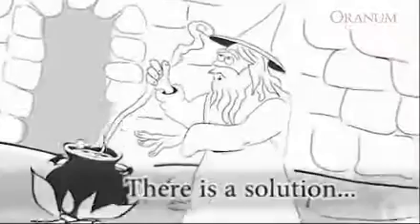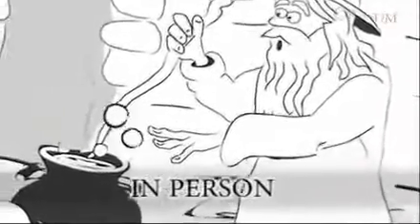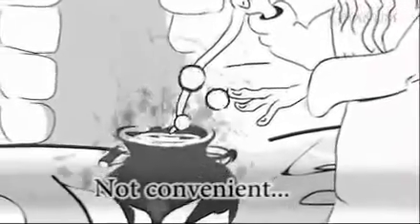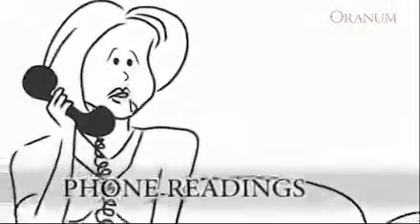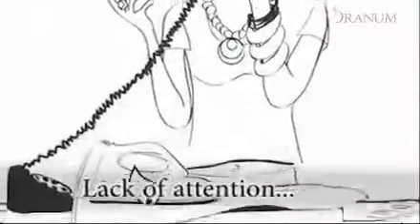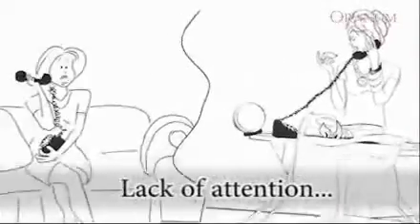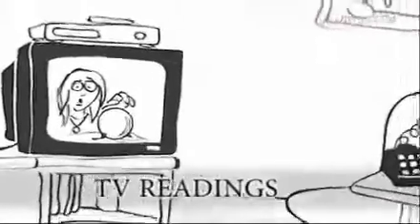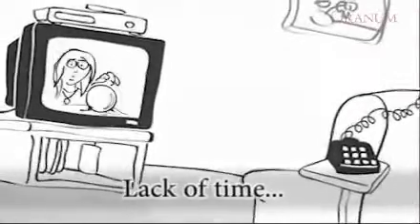Free Psychic Chat : Webcam Psychics Online Now! ↓↓ CLICK LINK BELOW ↓↓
Free Psychic Chat is Available To Connect You With The World's Most Gifted Psychics, Healers, Tarot Readers, Clairvoyants, Empaths, and Much More.  Life can be stressful and difficult at times. It can be hard to decide which path to take.
We have answers and aim to bring you clarity, by providing the best online psychic service available.